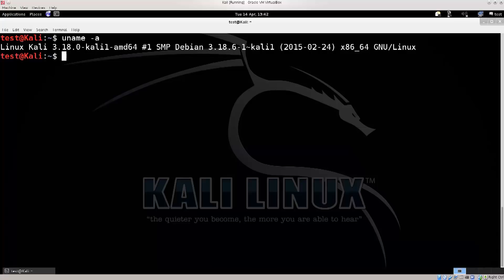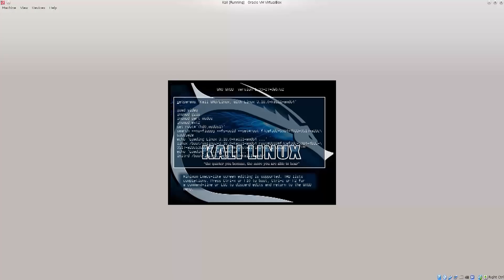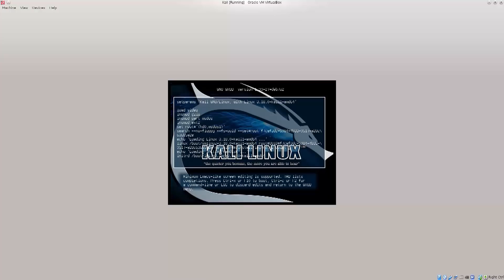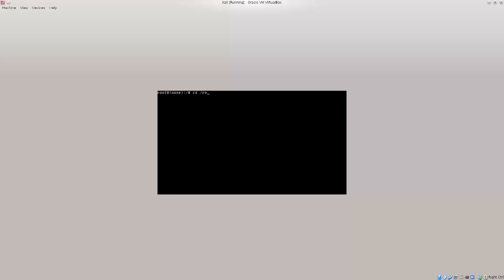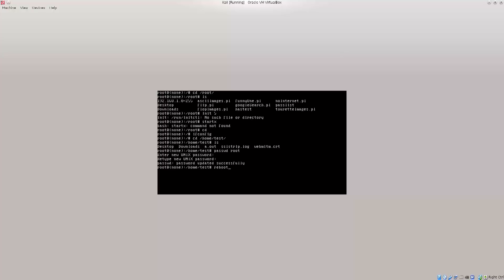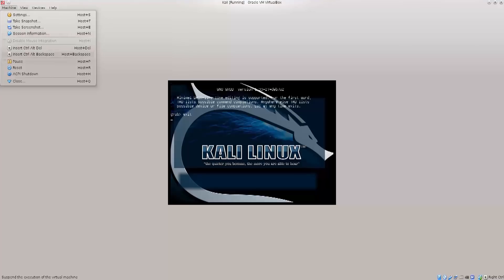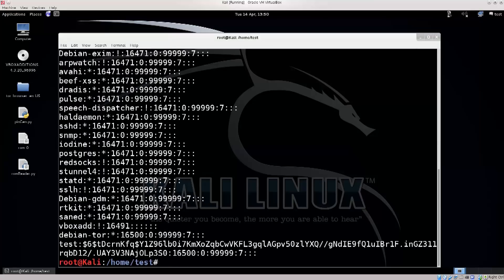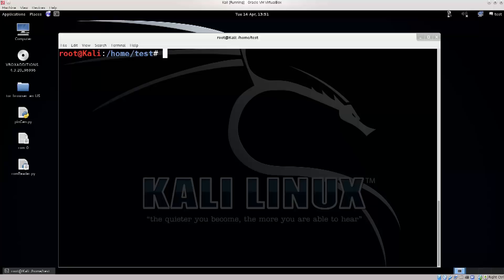Learn Kali Linux Episode #59: Cracking Linux Passwords with John the Ripper (Part 1)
In this video tutorial we will cover how to crack Linux passwords using John the Ripper.